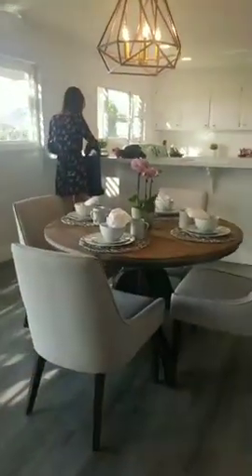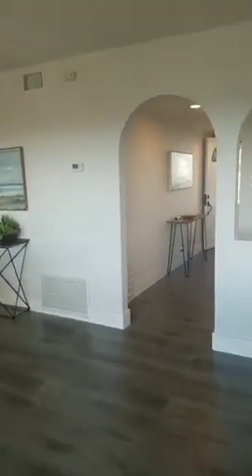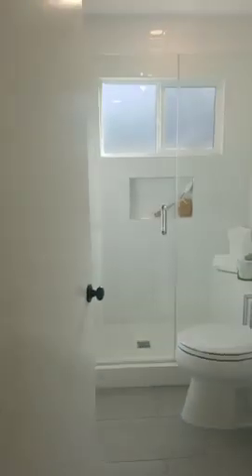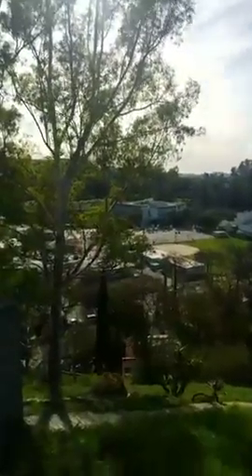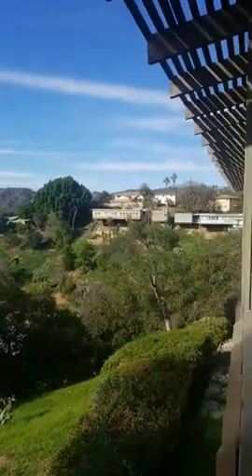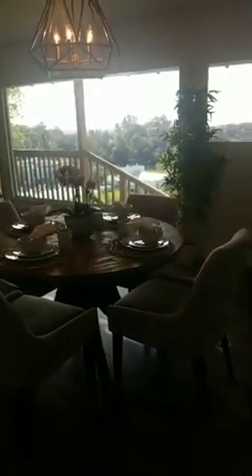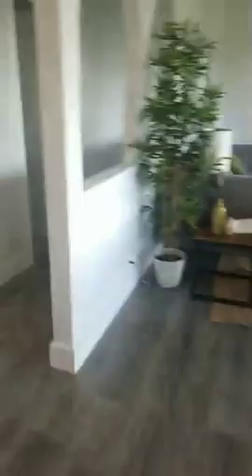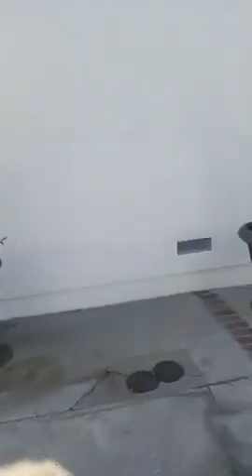Killer views in ER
End of the road in Eagle Rock with sweeping views!
3+2, 1300 sq. ft. one level-- no stairs! Asking $949K